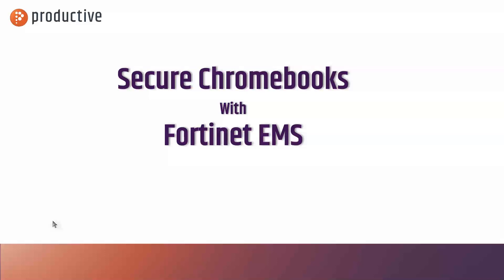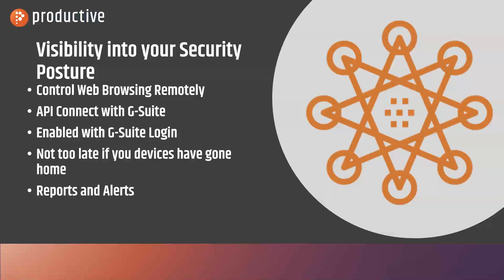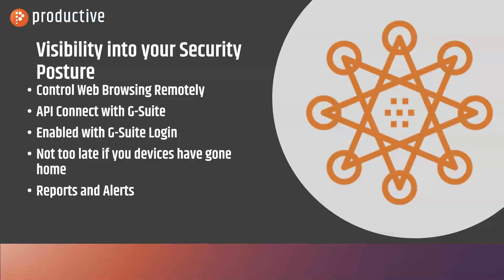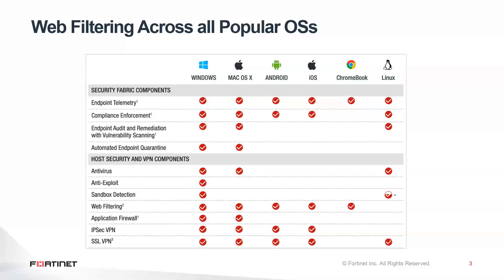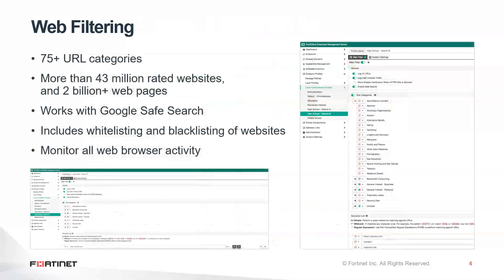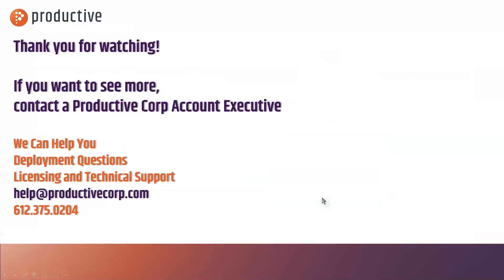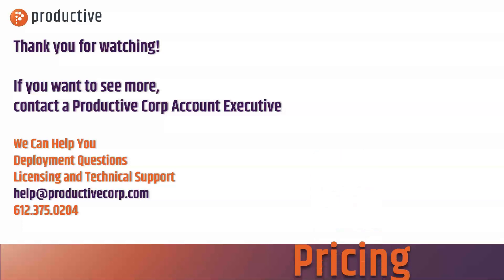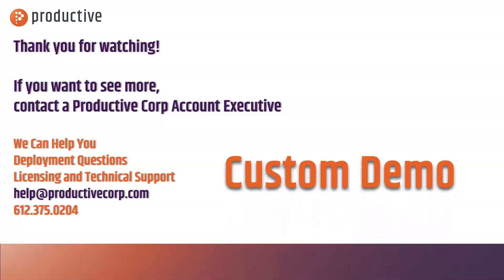Web Filtering and Security for Chromebooks Using Fortinet EMS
Learn about how to remotely secure your Chromebooks using Fortinet EMS.